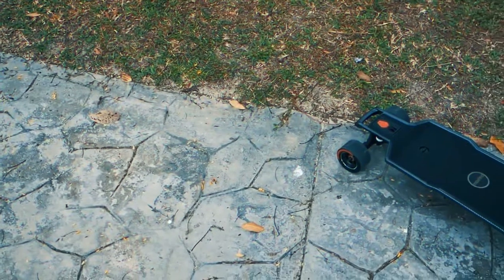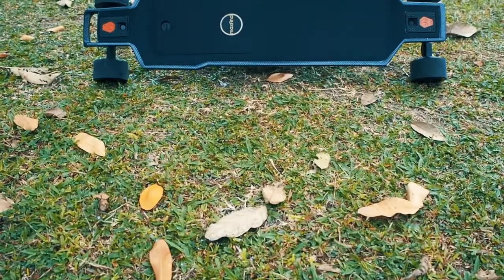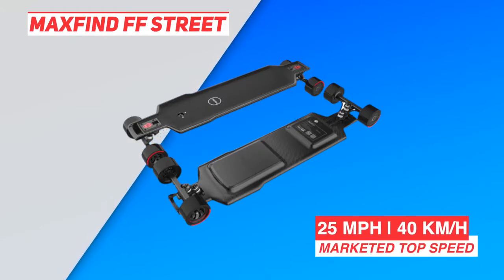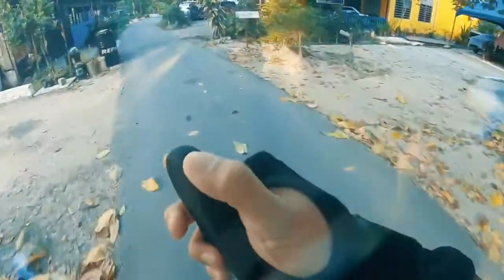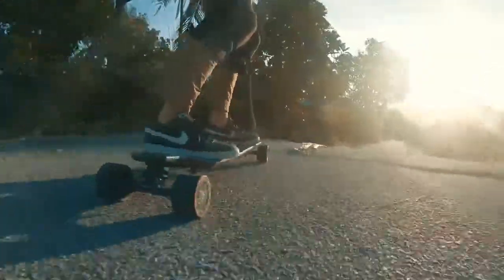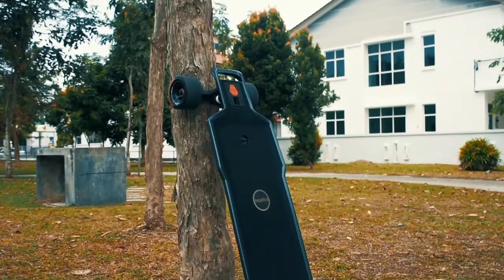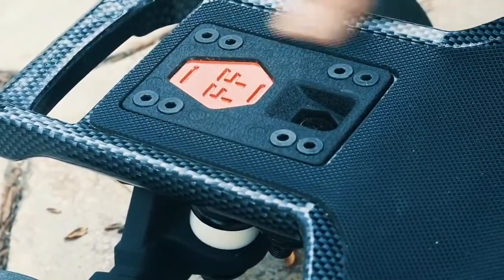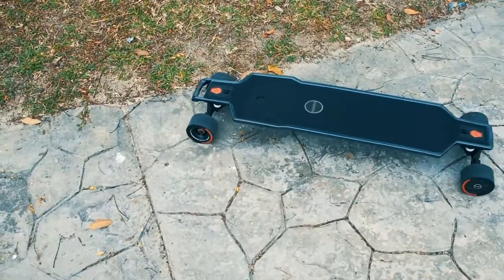FF -2 HQ-MAXFIND 正青春